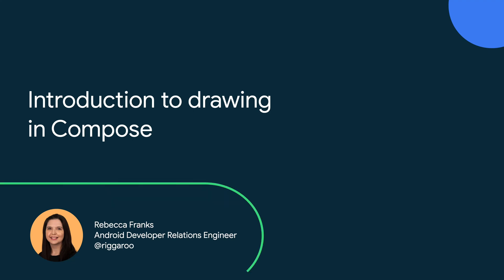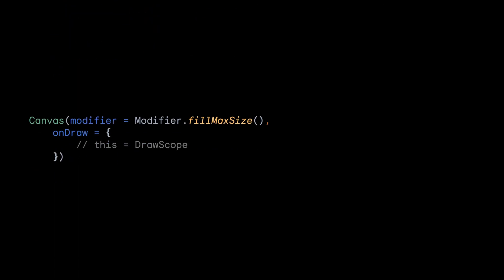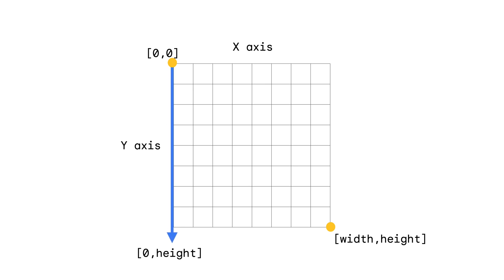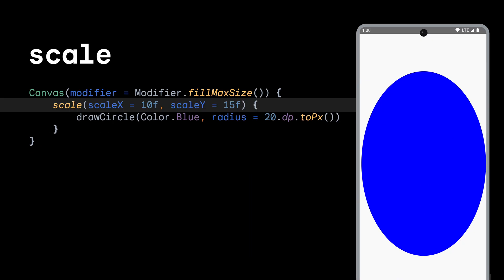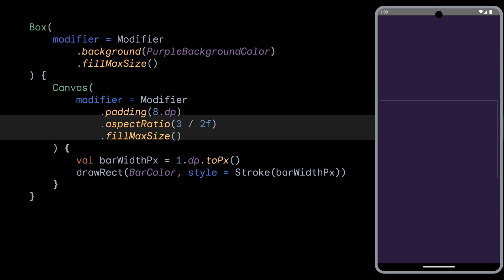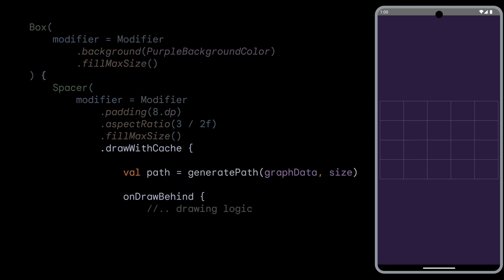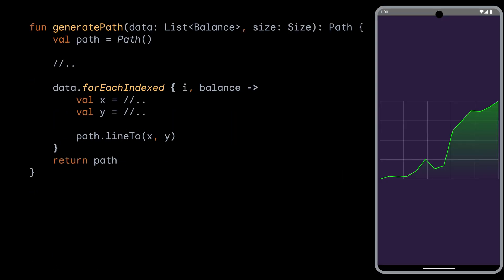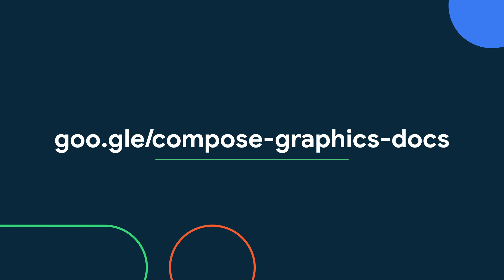Introduction to drawing in Compose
In this video, you’ll learn all about how to draw something custom in Compose. After getting to grips with working in Compose, you might want to start drawing your own custom components. This video will cover how to get started with custom drawing.

Chapters:
0:00 - Introduction
0:49 - What is DrawScope?
1:17 - Canvas Composable
1:27 - Drawing Modifiers
2:23 - Coordinate System
3:49 - DrawScope Transformations
4:59 - Example - Line Graph
5:31 - drawLine background
5:51 - drawPath
7:14 - Filling graph area
7:48 - Smoothing path lines
8:12 - Animate graph drawing